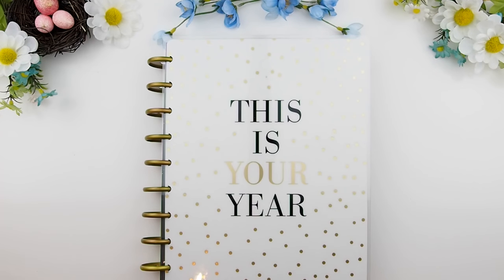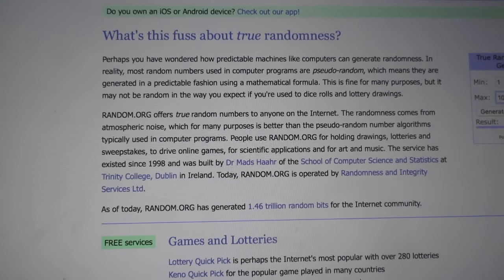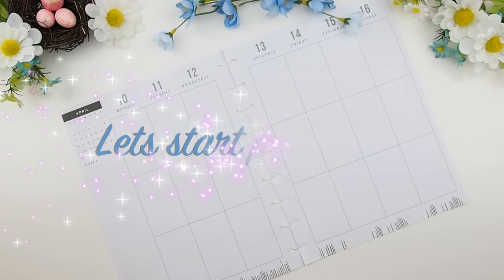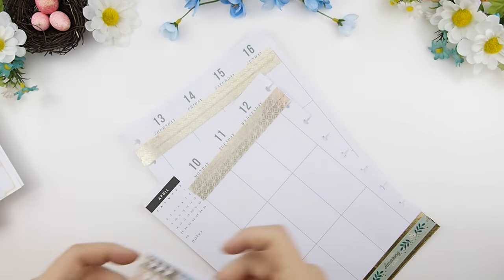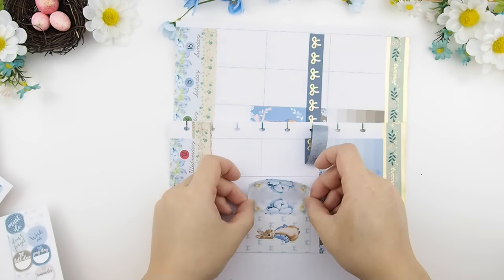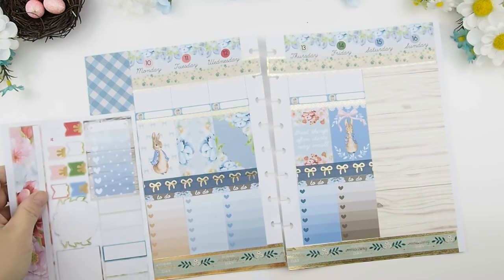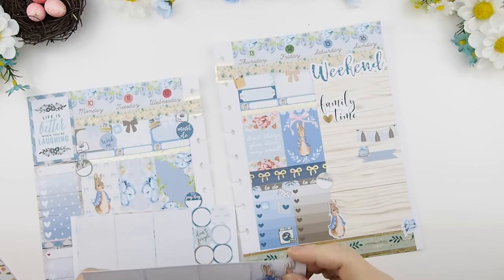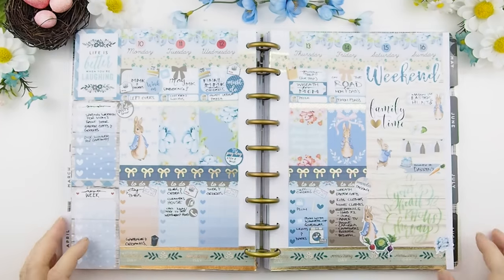Plan With Me ❤ April Mystery Kit B ❤ APRIL 2017 week 15 - | ThePinkRoomCo.🎀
Hello Beautiful!

❤This is for the week of APRIL 10th 2017 - APRIL 16th  2017 ❤

Southern Charm Scrapbook by Craft Smith Co.

XOxoXO

321 Lakeshore Rd. W.
Mississauga ON  L5H 1G8
CANADA